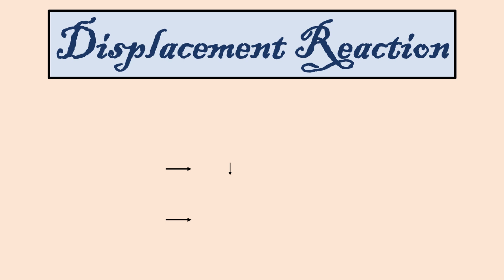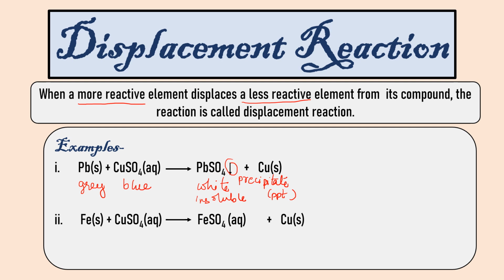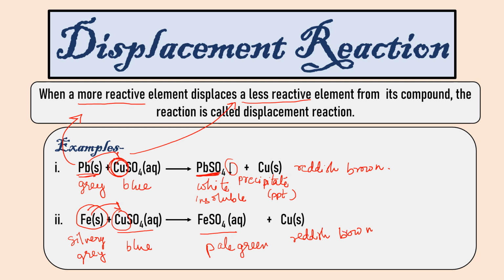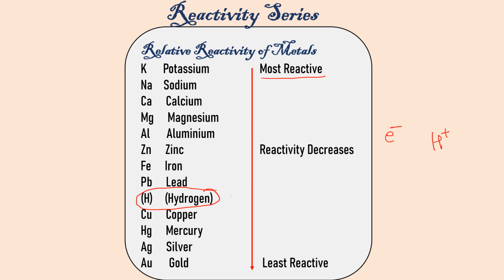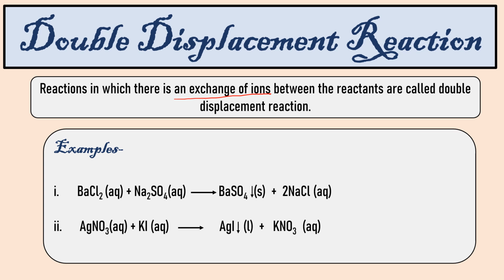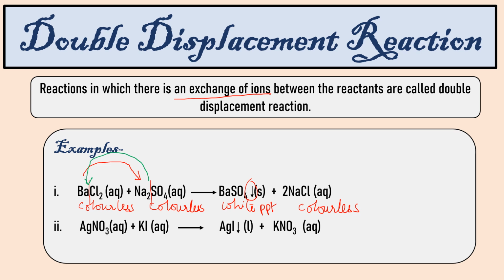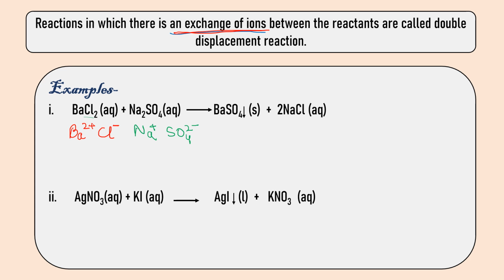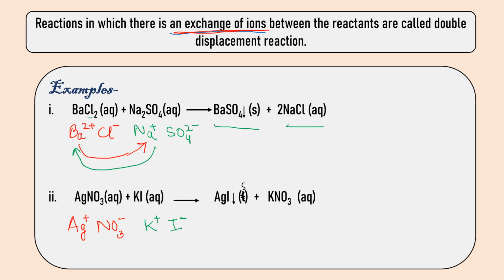Types of Reactions Part 2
Types of Reactions Part 2 Chemistry Class10 Chemicalreactionsandequations Reactivityseries. In this video I have explained Displacement Reactions & Double Displacement Reactions with examples. I have also explained Reactivity series of Metals.